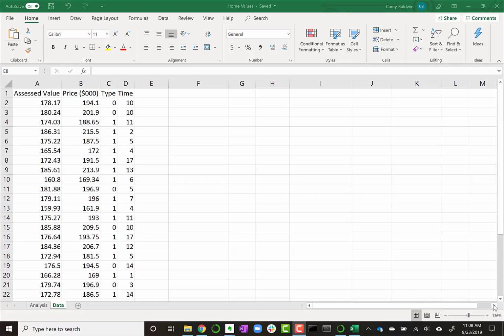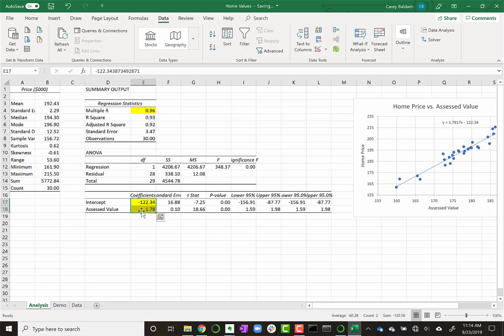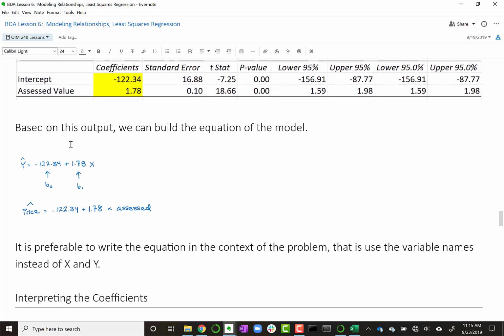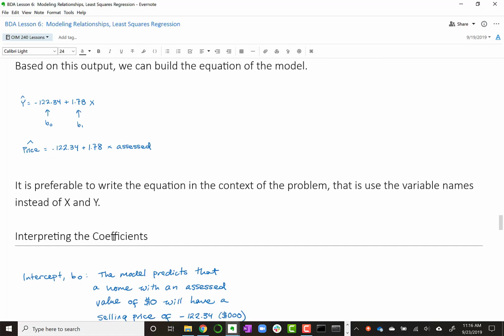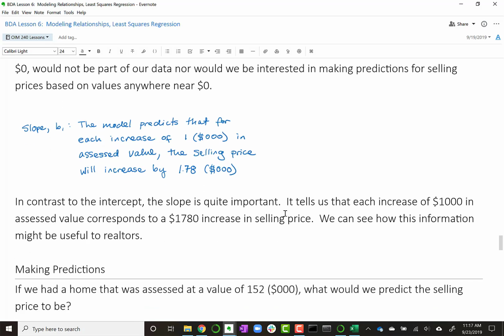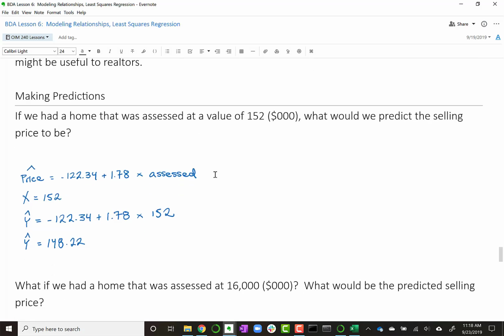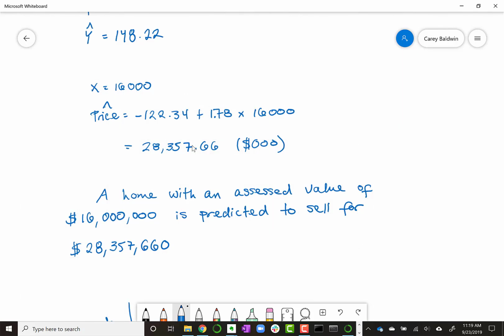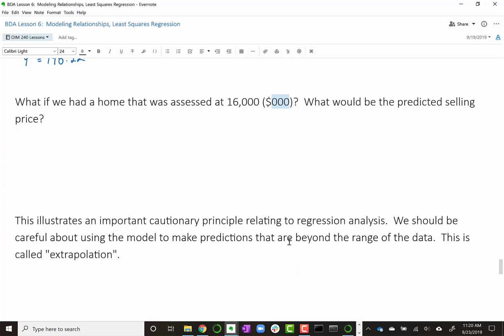Linear Regression Abbreviated